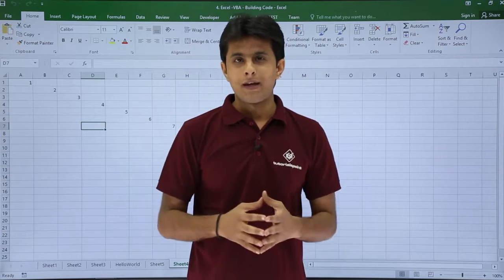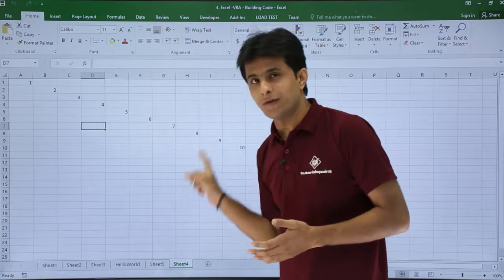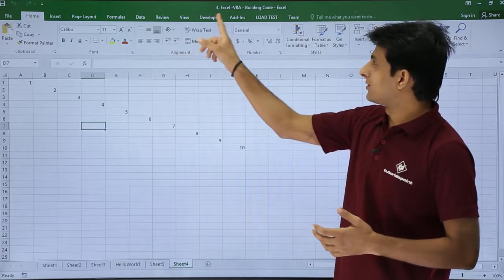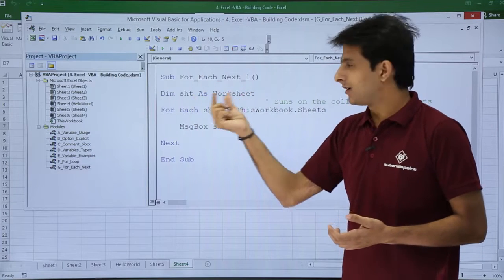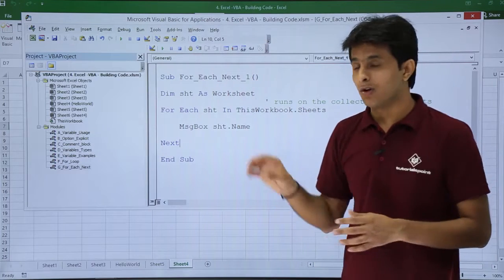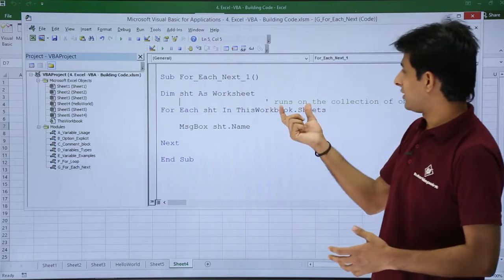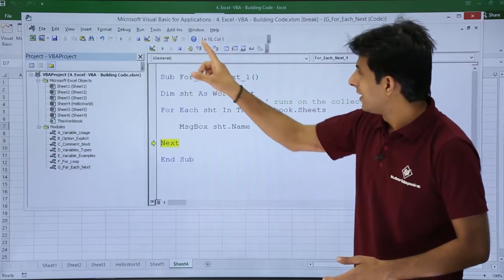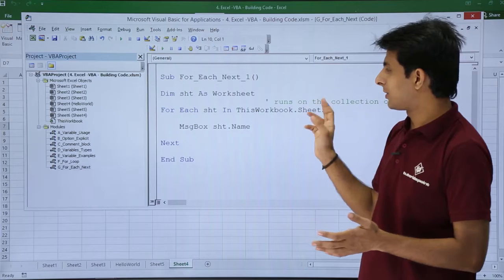Excel VBA - For Each Next Loop